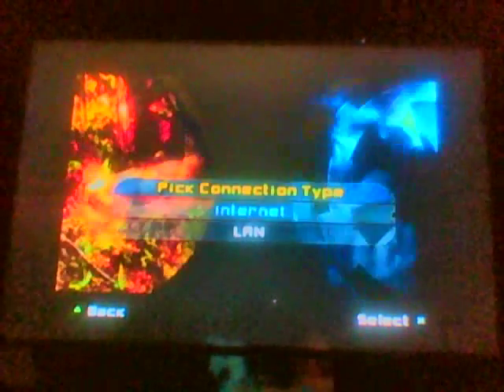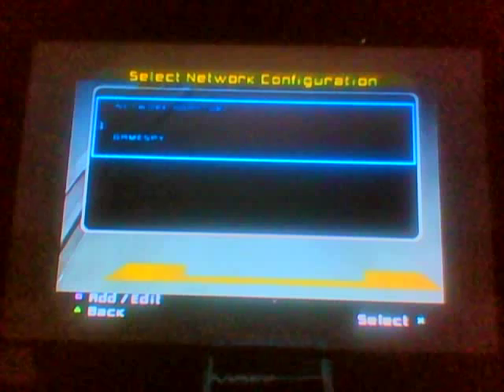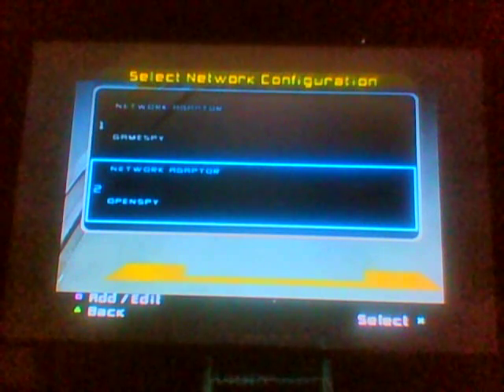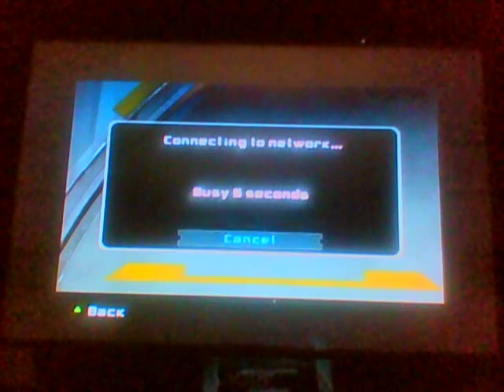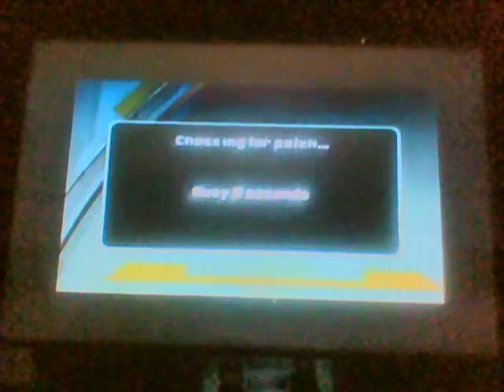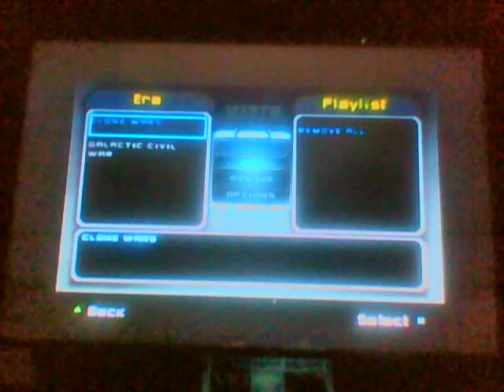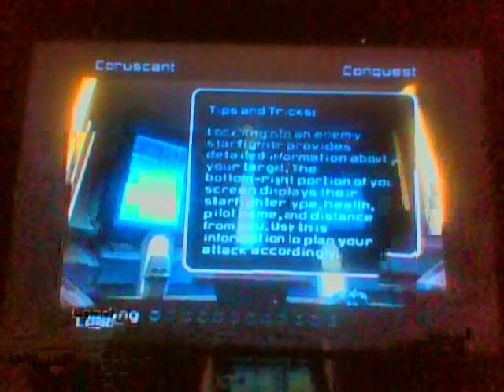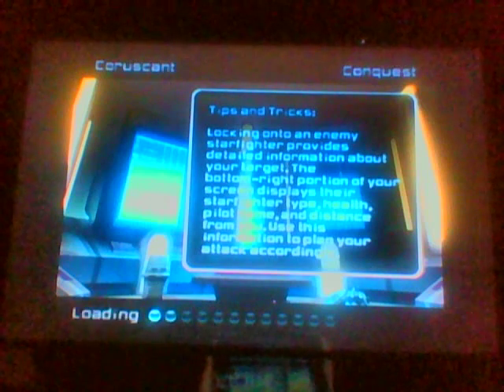star wars battlefront 2 new dns setting for openspy